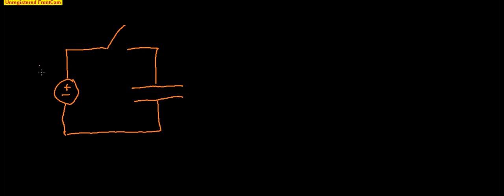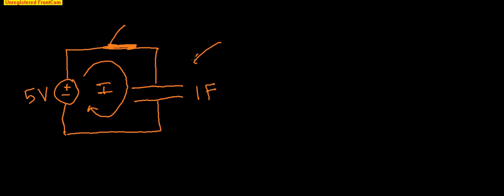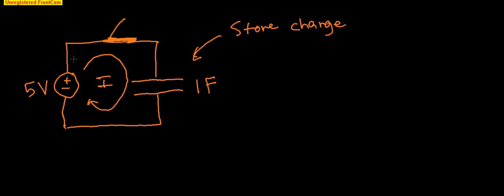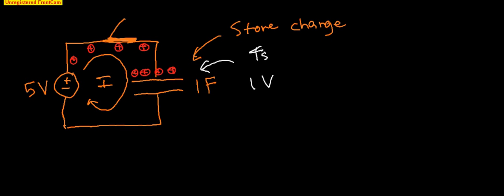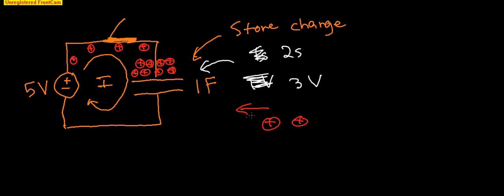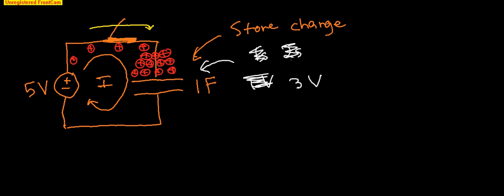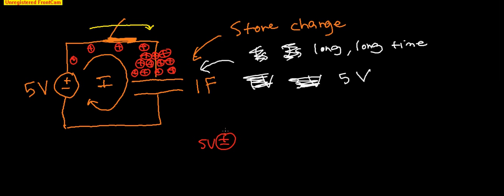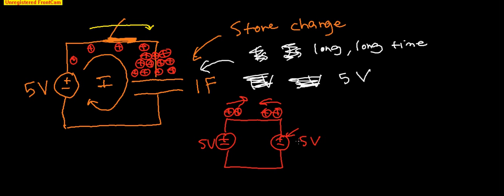Why Capacitors become Open Circuits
In this video, I take a look at WHY capacitors open when in a DC circuit.

SDSUeeTutor.com